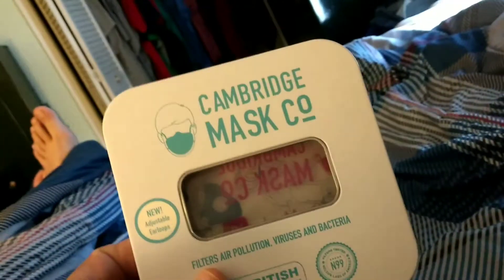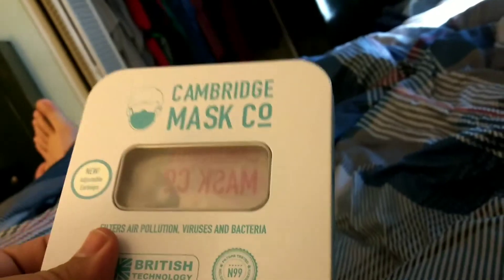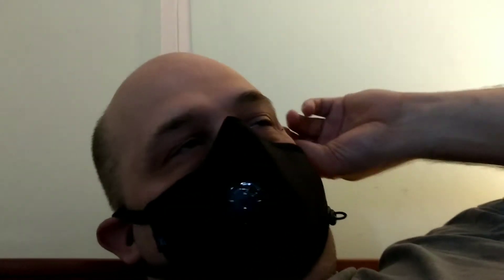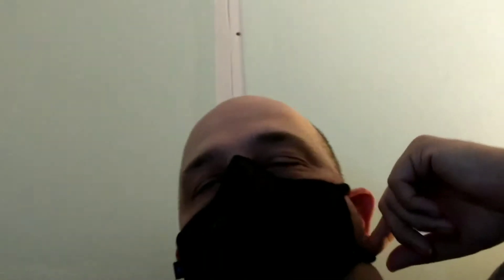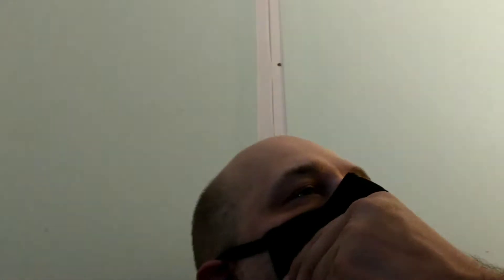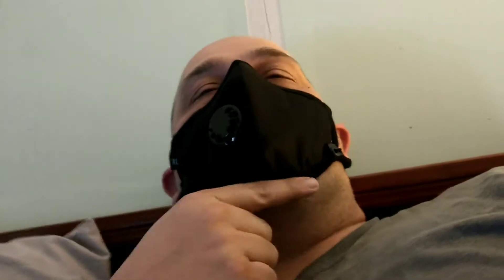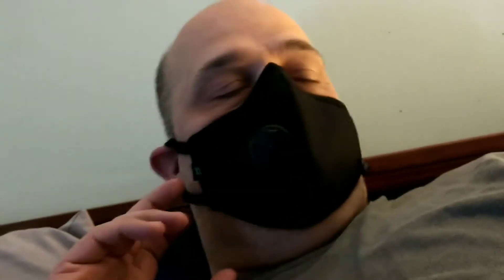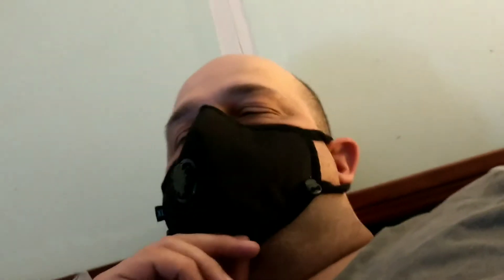Got my Cambridge Mask today.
It's called the Churchill...and makes my ears look a little off but fits great.